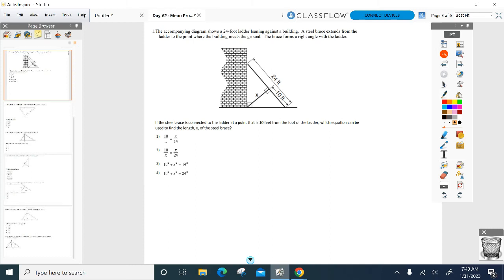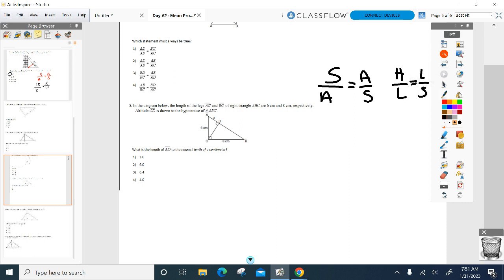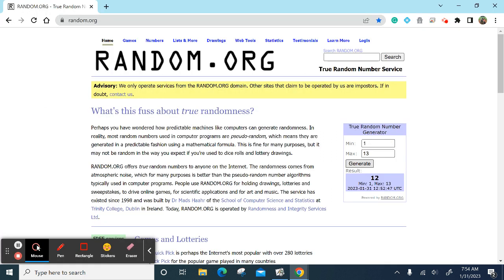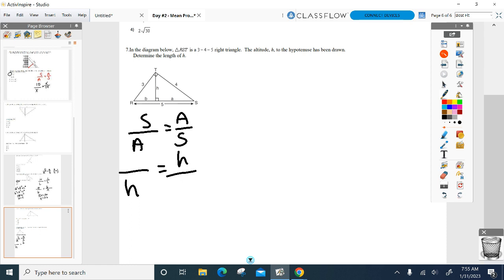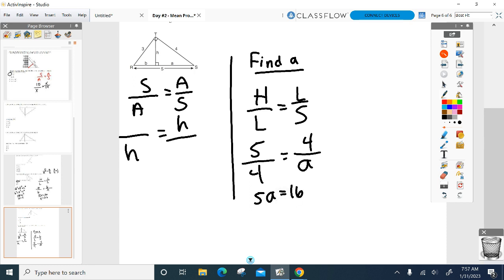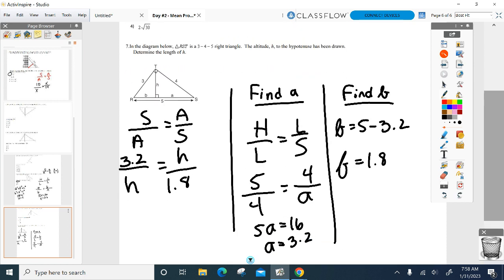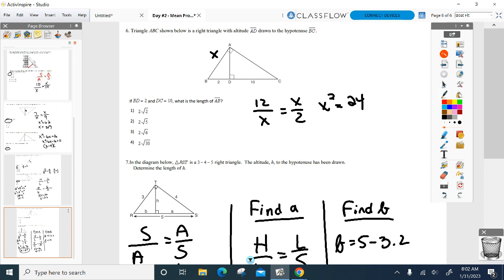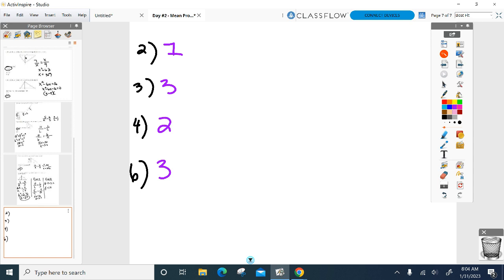Geometry AB Jan 31st - Unit 8 Day 2 - Mean Proportional Day 2